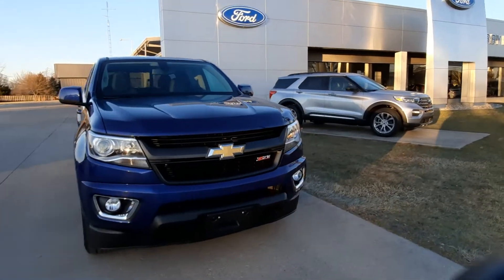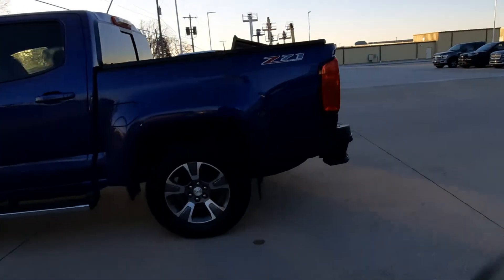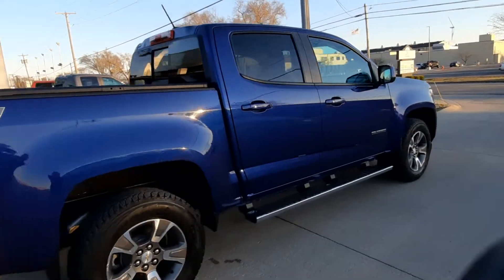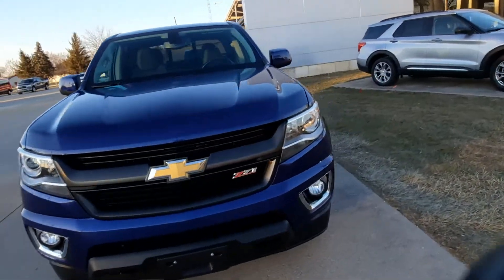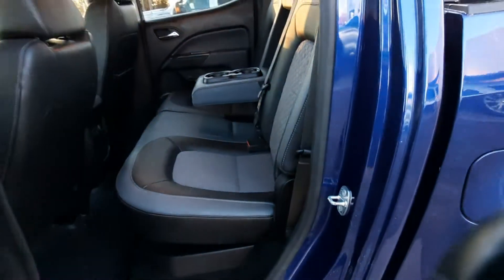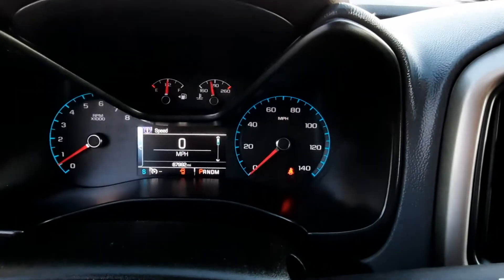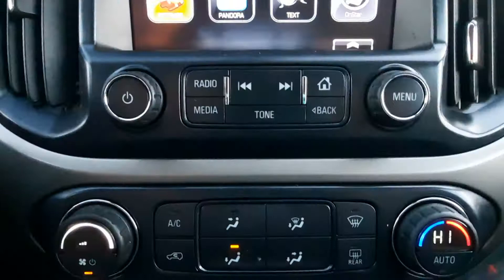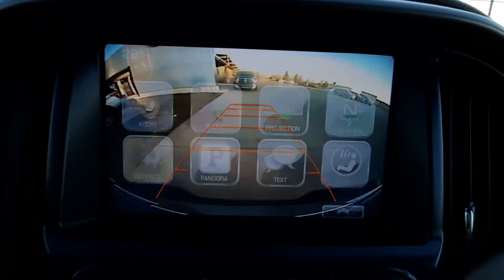Used 2016 Chevrolet Colorado Z71 Walk Around (PF23540A)